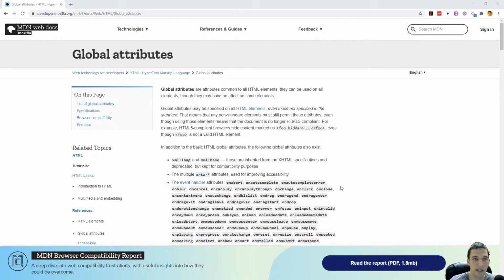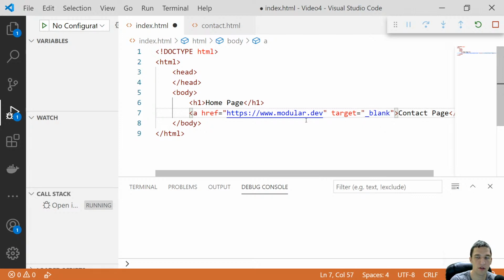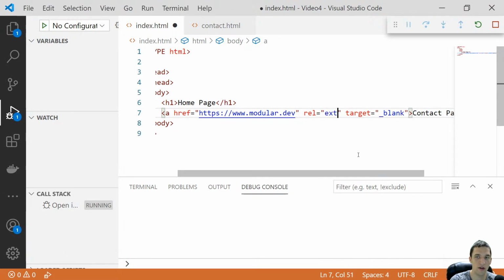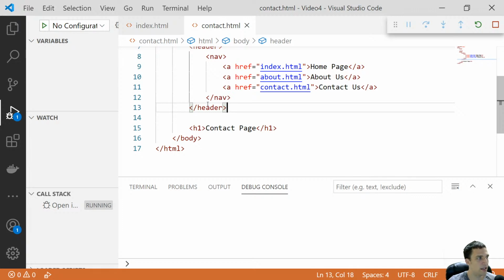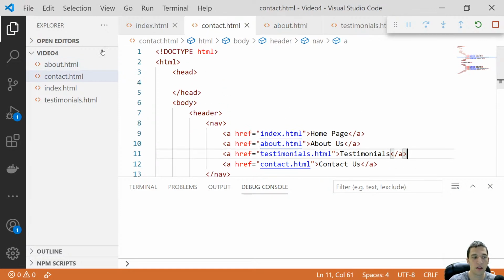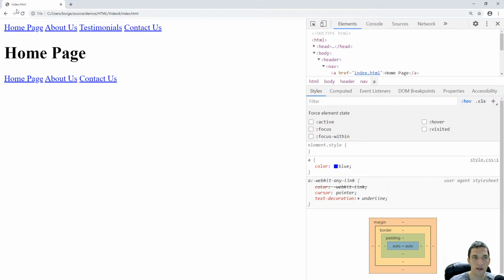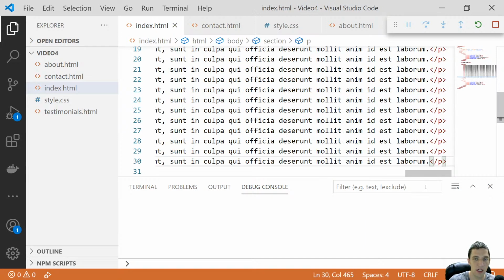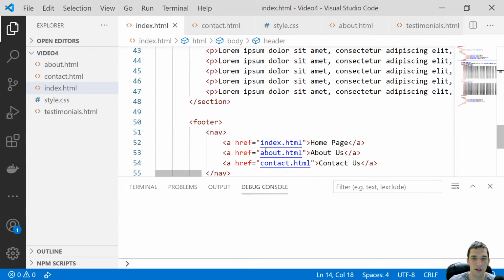Starting Web Development - Part 5 (Links)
In this video series, we're going to start from square one and begin our journey in web development. Over the course of the series, you'll learn how to create and style websites like a pro.

In this video, we're going to cover links, and how you can use them to navigate to different pages on your site or other sites. We'll also briefly touch on webpage navigation items such as the website header/sidebar and footer.

🕔 Timestamps:
0:00 Stream Begins
3:52 Anchor Tag Intro
5:17 Coding anchor tags
7:26 Linking to external websites
9:11 Putting hover text on a link
10:47 Rel attribute
12:51 Creating header navigation
16:57 Creating footer navigation
18:06 Link states and how to style them
26:04 Linking to sections within your page
29:34 Recap